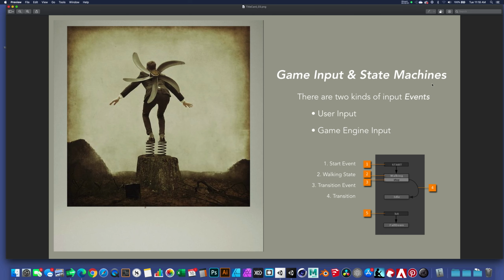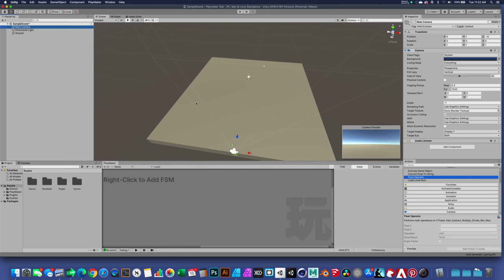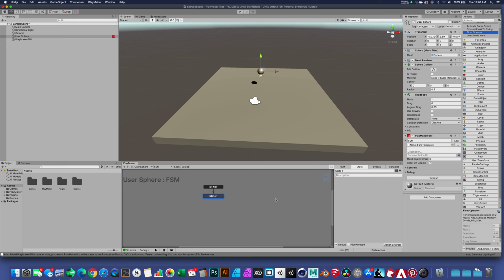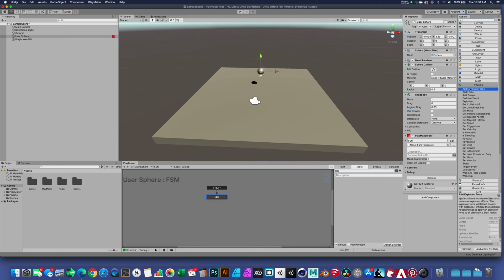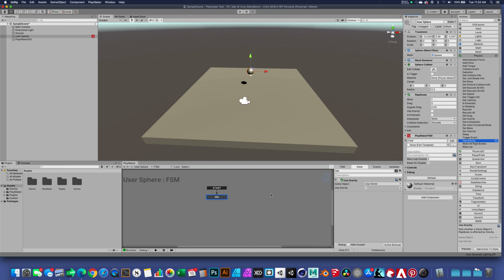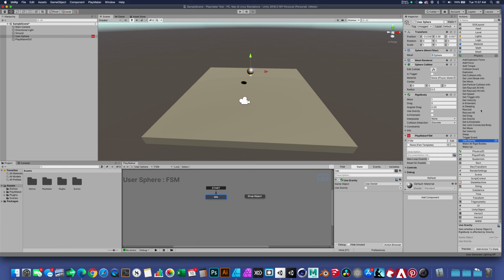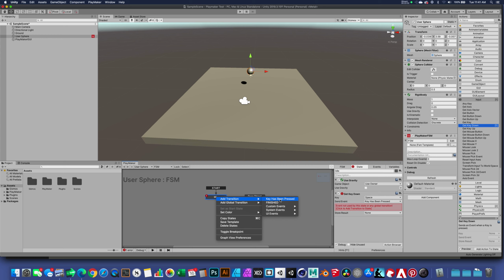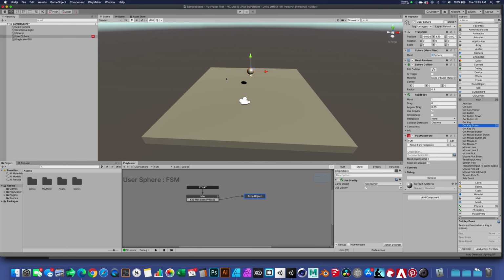Playmaker Input: User and Game Engine